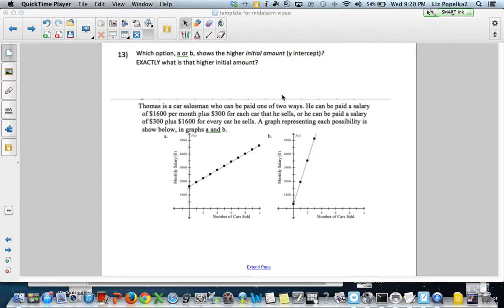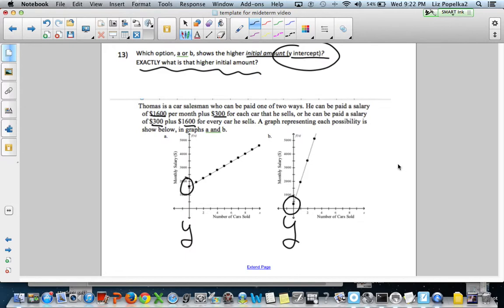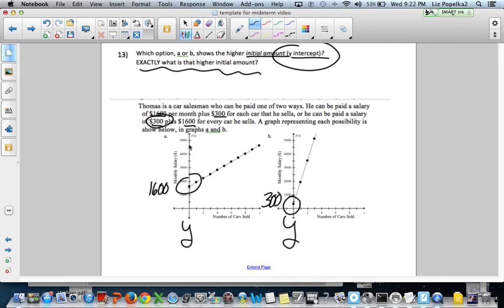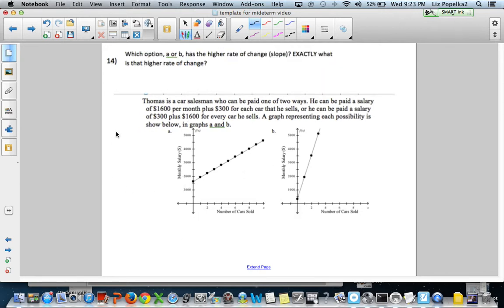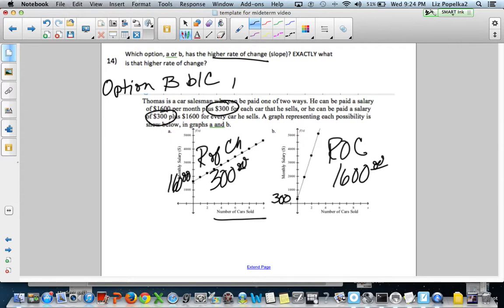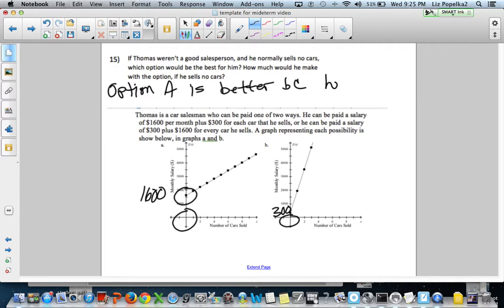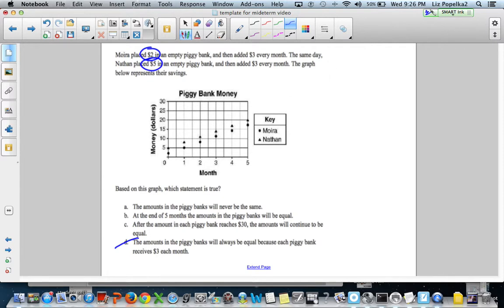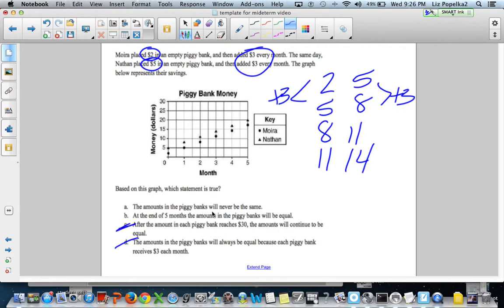midterm compare characteristics of functions